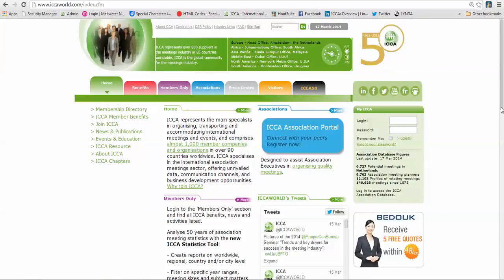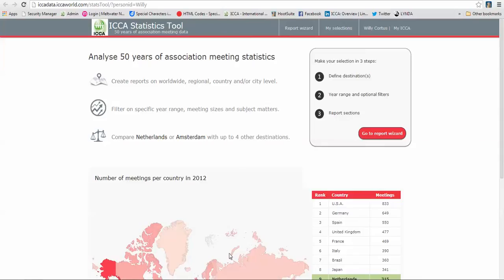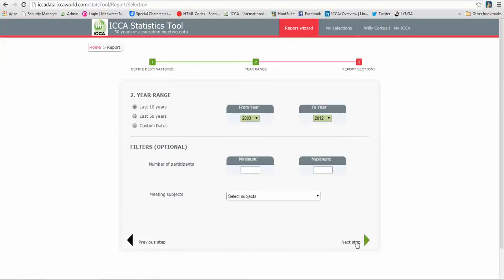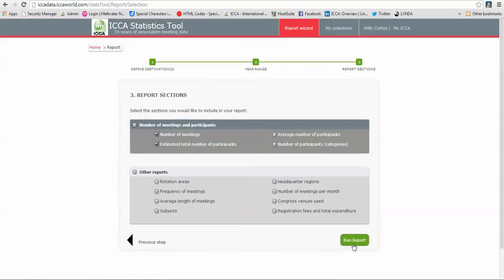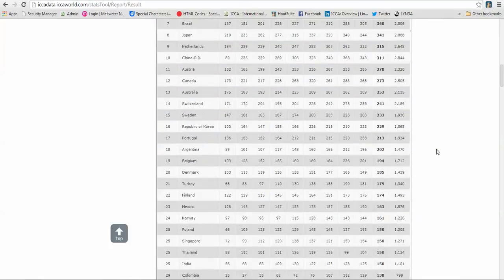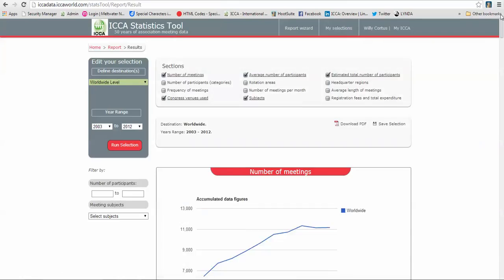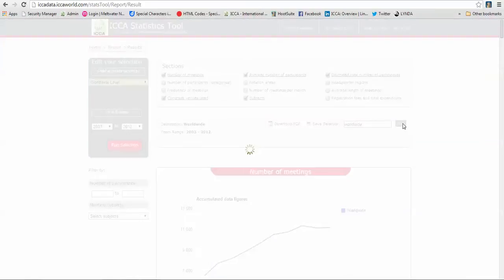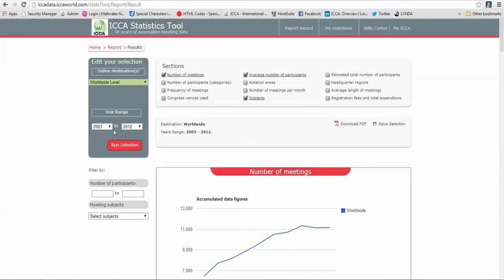ICCA Statistics Tool: How to create a 10-year Worldwide Statistics Report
This instructional video shows how to make use of the new ICCA Statistics Tool in generating a worldwide report.